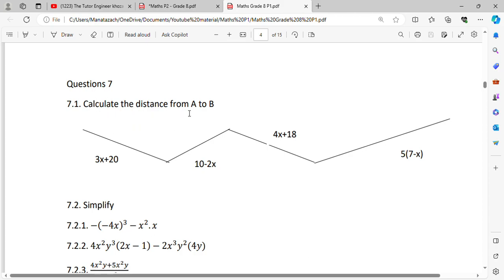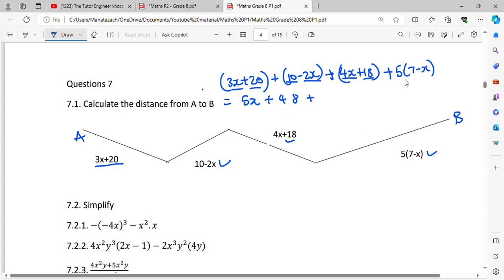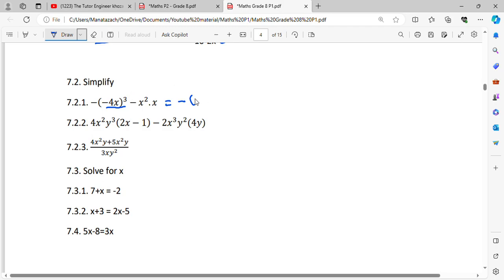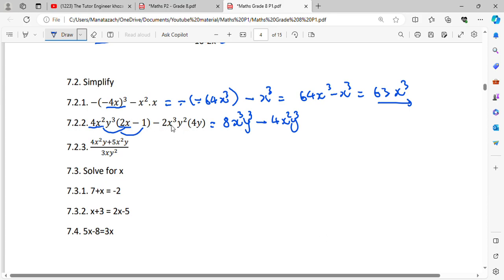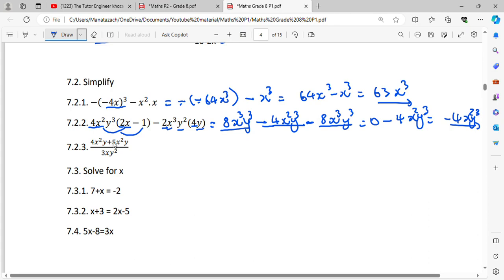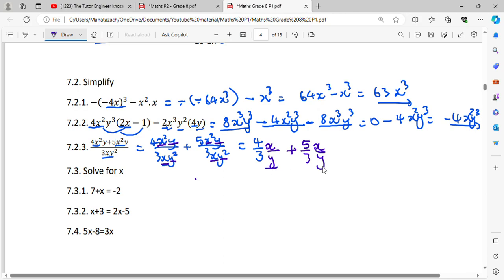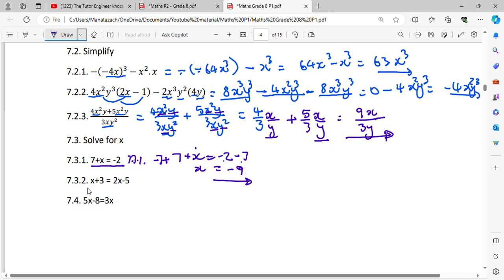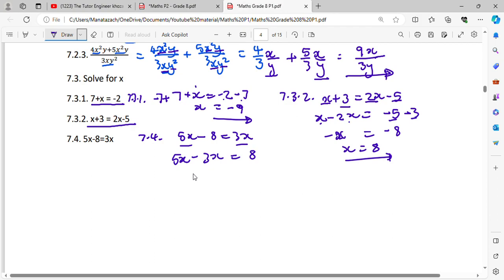Grade 8 Maths Add Simplify & Solve for x Part 4